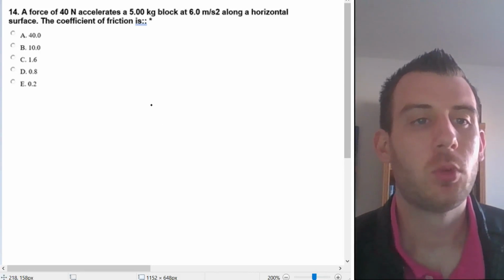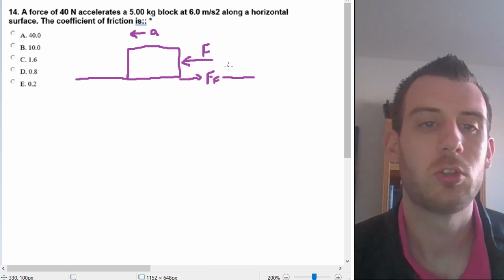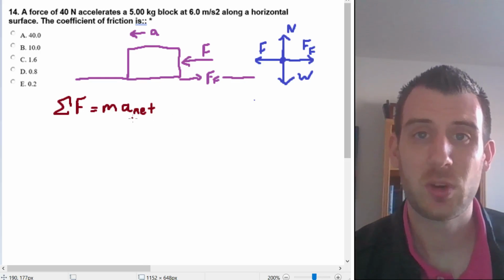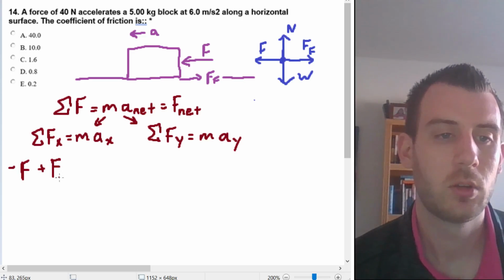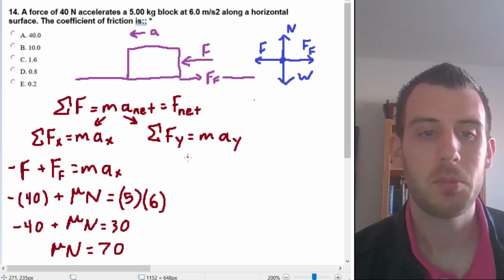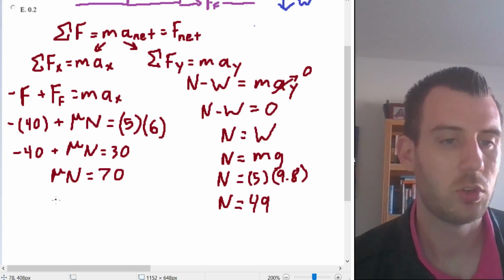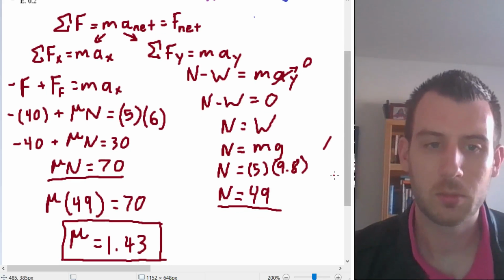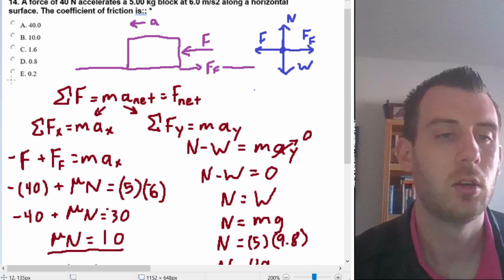How to Calculate Coefficient of Friction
Learn how to calculate the coefficient of friction with Kevin Shryock from Tutor Me Simply.com.